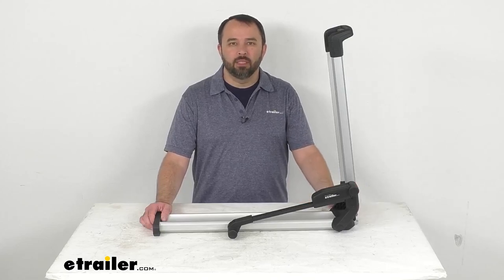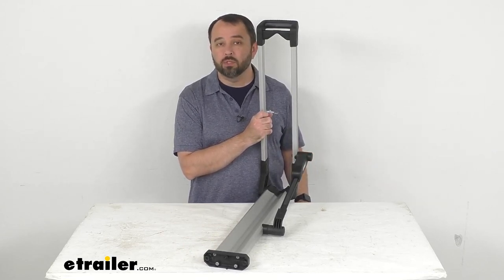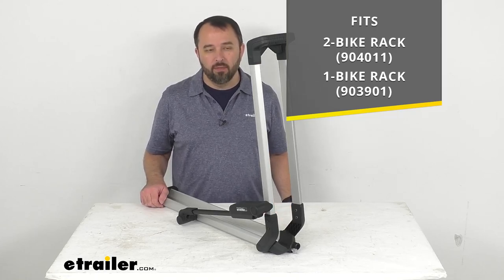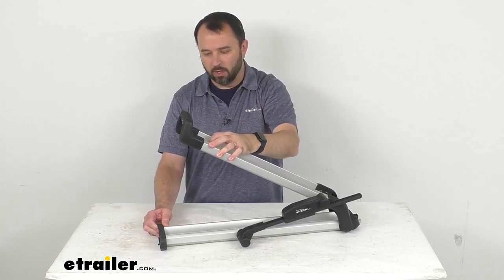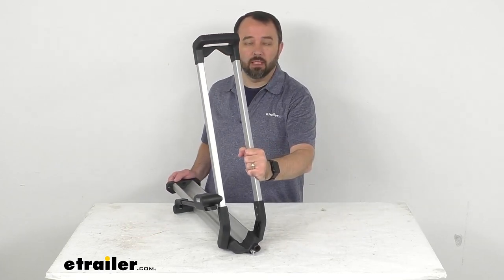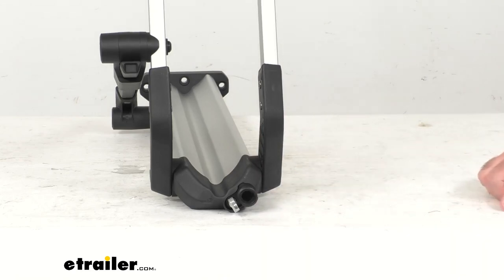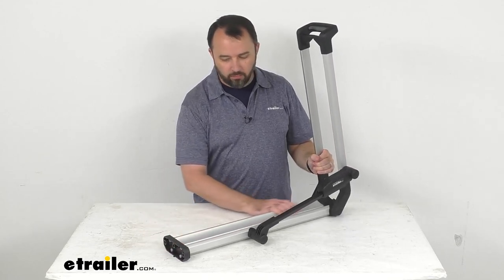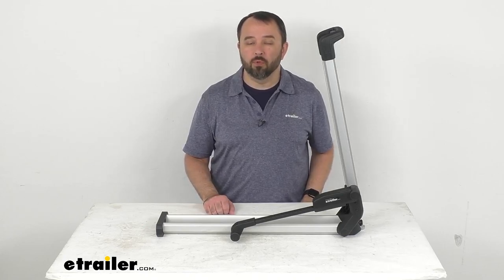etrailer | Replacement Locking Wheel Tray for Thule Helium Platform XT Bike Racks Feature Review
Hi everybody, Andy here with etrailer.com and today we're gonna take a real brief look at this Thule replacement locking wheel tray.  Now this is going to replace the lockable wheel tray for your Thule Helium XT Platform bike rack.  And this is going to install on the right hand side of your bike rack.  And on your screen, I am including the model numbers of those bike racks that this is going to fit.  You can see that I have the model numbers there for the two-bike rack and the one-bike rack and this is going to function just like your original.  As you can see here, we do have a lever right here that's going to allow you to lower that just like that, and then raise it back up.

And then, you can also just push it down so you can secure your bike on that wheel tray, and then that'll be secure.  And then, just use that lever to lift that back up just like that.  So this is going to function just like the original that you are needing to replace.  This is the direct replacement from Thule so you can have the confidence that it's going to work for you.  I wanted to show you here that this does include the lock table as you can see right there.

One thing that it does not include is the lock core itself.  That core is sold separately but you can find that lock core here at etrailer.com.  So again, this is going to be just like the one that you are needing to replace and it's gonna fit right in place of your original.  So if you are needing to replace the right lockable wheel tray for your Thule Helium Platform XT bike rack, this is going to be exactly what you need.  Well, that's gonna conclude our brief look today.